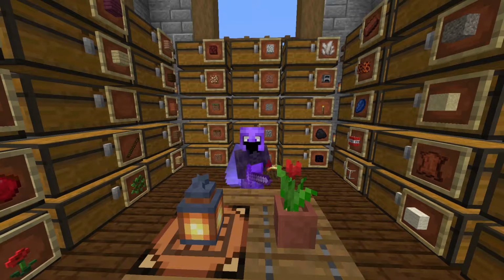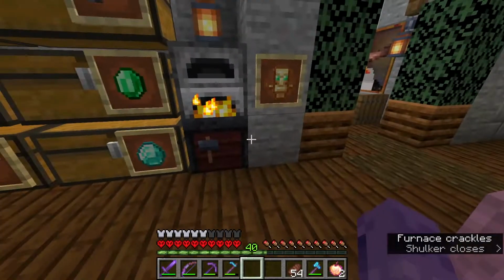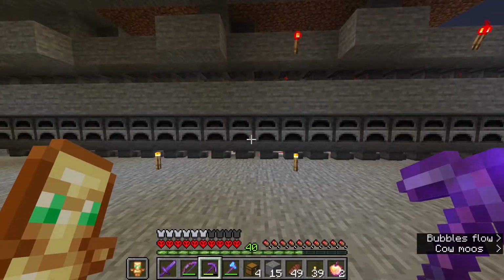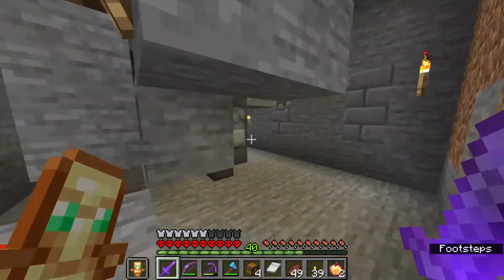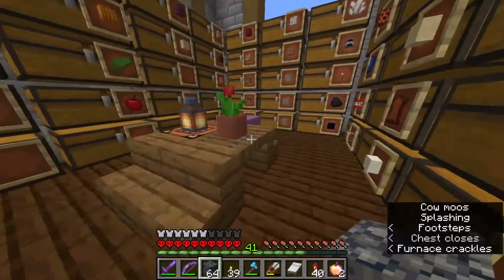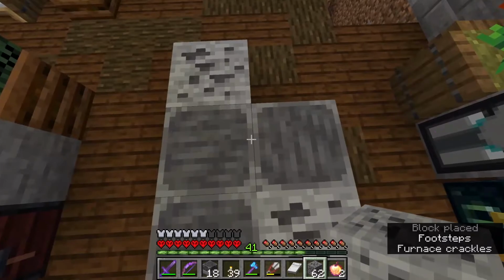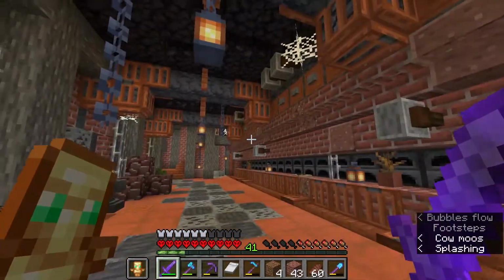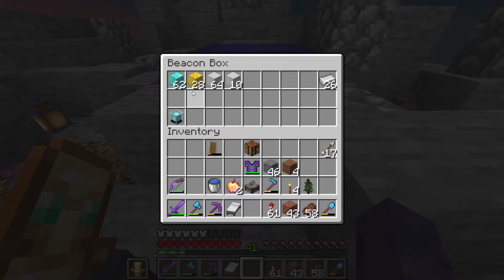Minecraft Hardcore Let's Play Ep. 12: Perfect furnace array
Today we are building a perfect furnace array, get ready to melt!

Java edition 1.16